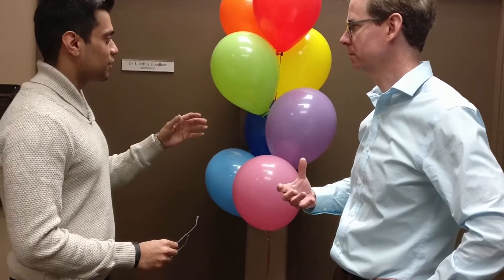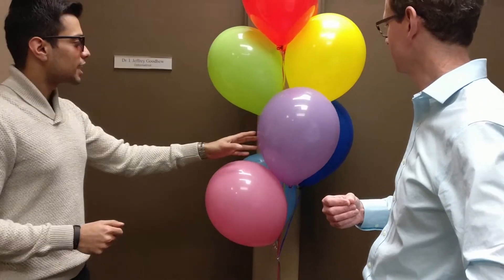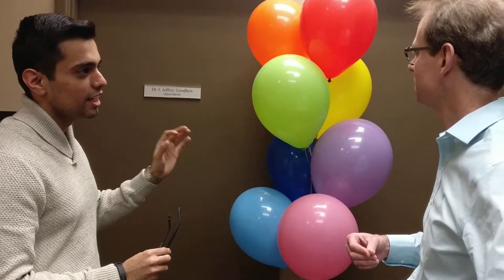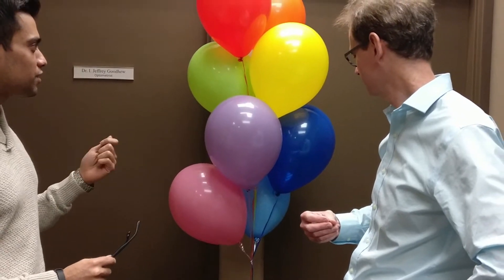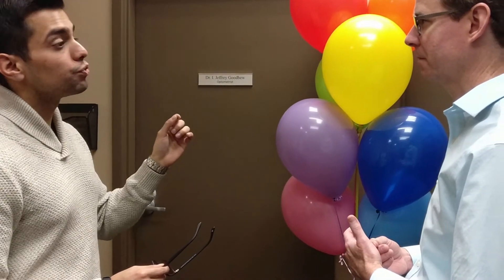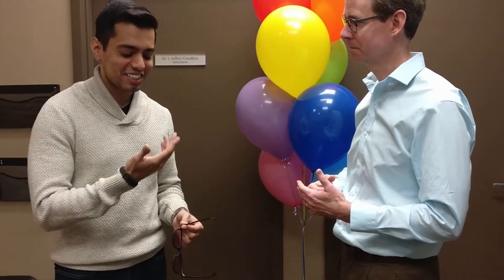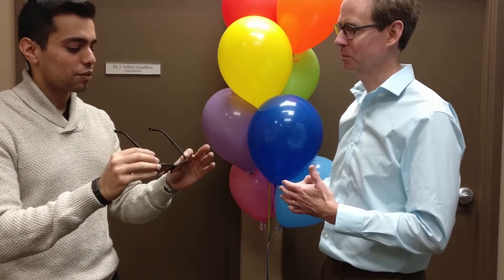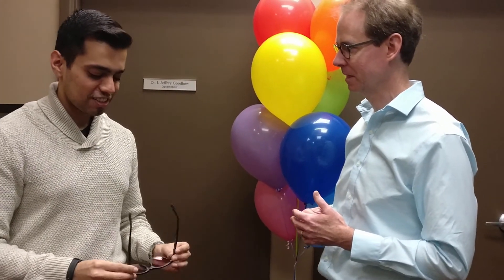Fahad Khan EnChroma Glasses Post Interview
Fahad Khan shares his thoughts on EnChroma glasses after wearing them for the first time.